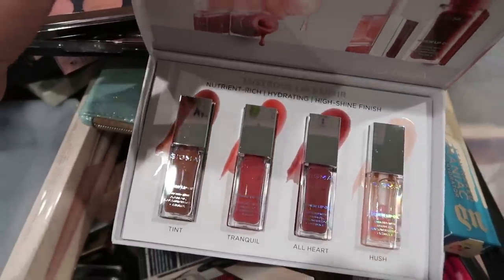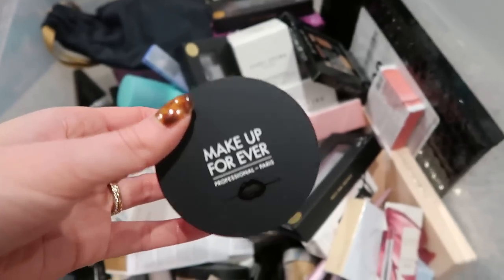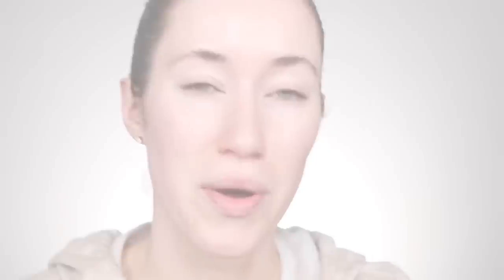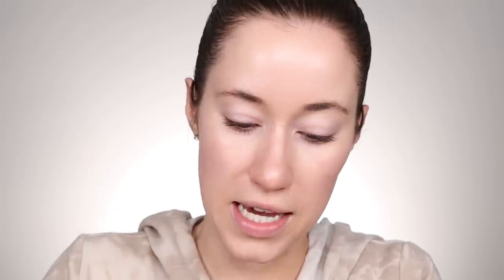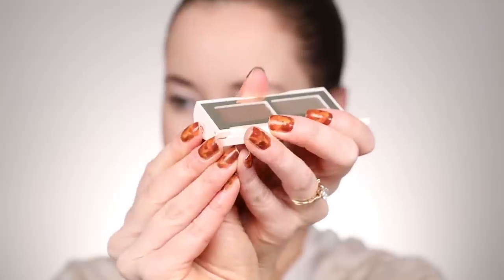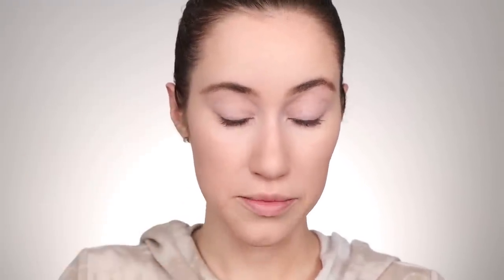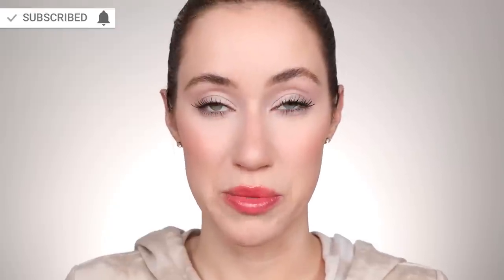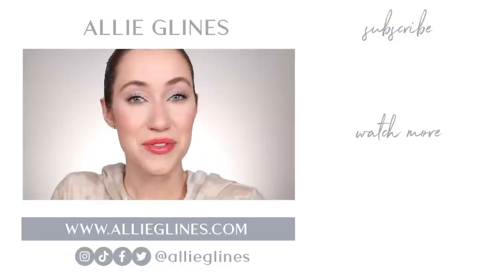I'll NEVER Get Used To This...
Today we’re going through my free makeup that I received in PR!! I’m so thankful to brands that send me makeup- it’s truly a dream come true!! However, it’s easy for me to get behind on trying launches since there are so many! I’m so glad I finally sat down to film a more chill video- I definitely found some gems!! Love you all so much & I hope you enjoy the video!! xoxo

Make up for Ever Ultra Hd Matte Setting Powder - 1.0 Vanilla

Essence Taupe It up! Eyeshadow Palette

💅 WHAT I’M WEARING:
Sweatsuit: Bohme

(first order only + create an account)